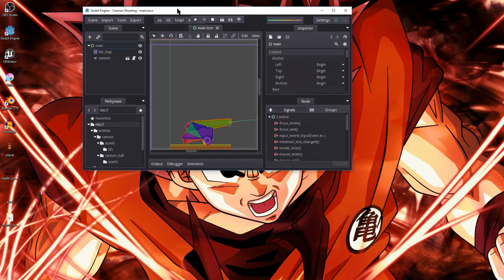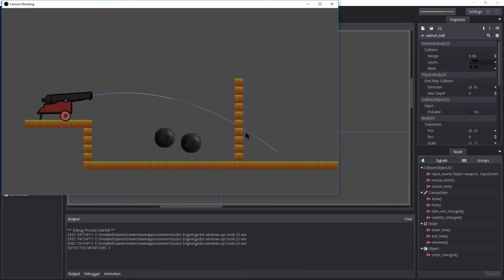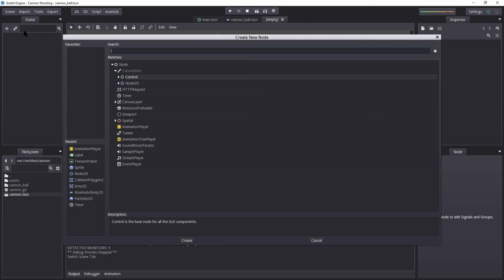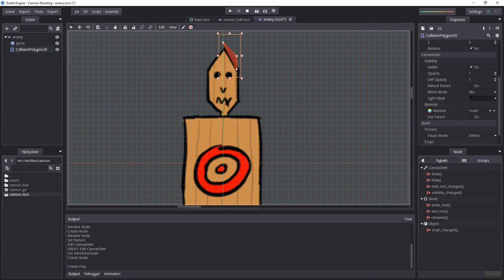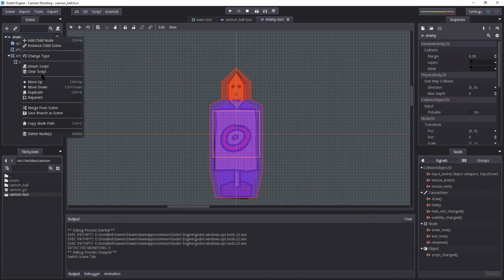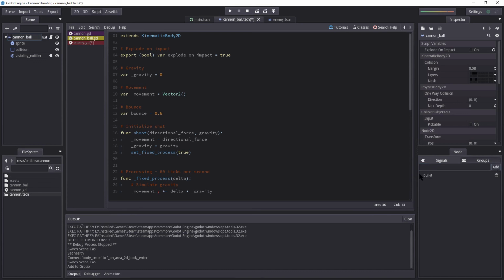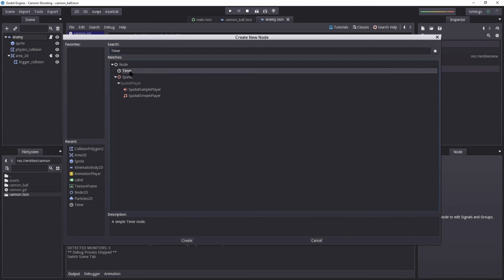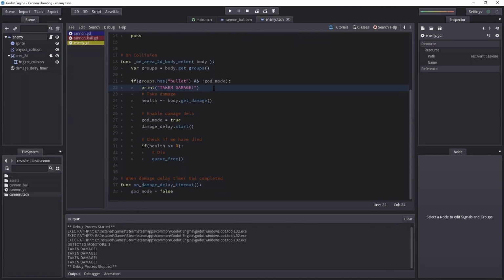Adding an Enemy ►Cannon Shooting ► Godot Engine Tutorial ► Part 4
In this video we have created the enemy and setup enemy game mechanic / logic for it to take damage. We have also adding the option to destroy the bullet on impact.

( ^ ω^)
(っ▄︻▇〓▄︻┻┳═💥💥

The goal of this tutorial series is to show you how you can create your own cannon (gun) that shoot cannon balls (bullets), while handling your own physics, adding animation, and interacting between bullets and enemies, letting enemies take damage and update their own health bar.

01:35 - Cannon Ball Collision
02:31 - Destroying Ball on Impact
04:15 - Creating the Enemy
08:15 - Creating script for Enemy
11:47 - Creating a delay between taking damage